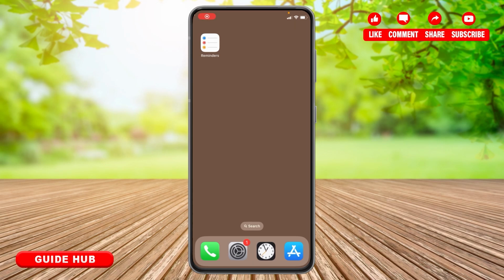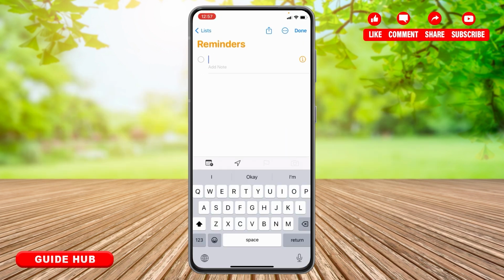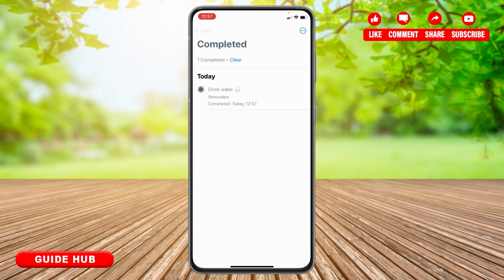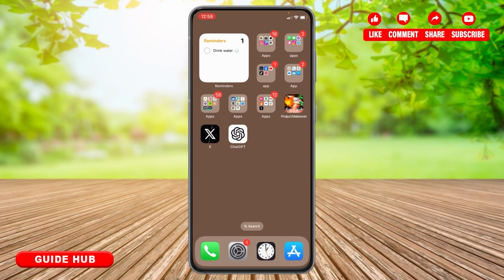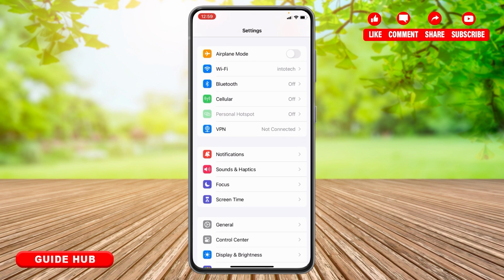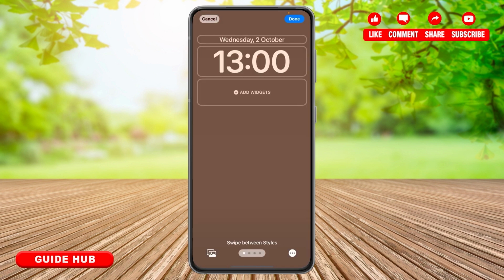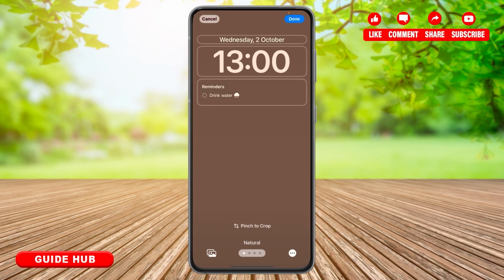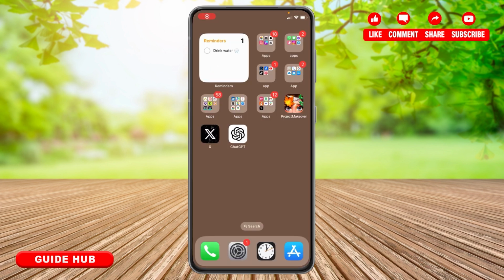How To Add Reminders To iPhone Lockscreen And Homescreen 2024 | Guide For iOS Reminders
"How To Add Reminders To iPhone Lockscreen And Homescreen 2024 | Guide For iOS Reminders" - A Tutorial Video by Guide Hub.

In this video, you will learn how to add reminders to both the lockscreen and homescreen on your iPhone. This step-by-step guide will walk you through the process of setting up reminders that appear on your iPhone’s lockscreen for quick access, as well as adding them to your homescreen for easier task management.